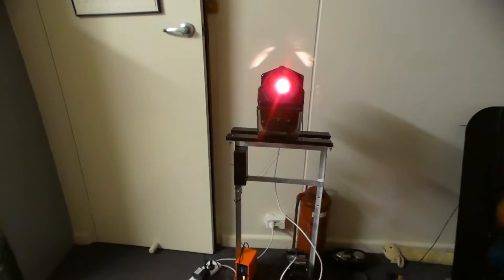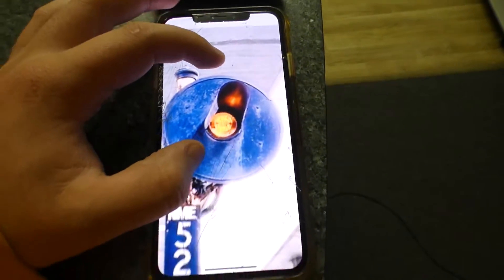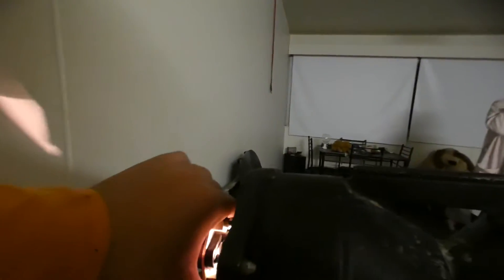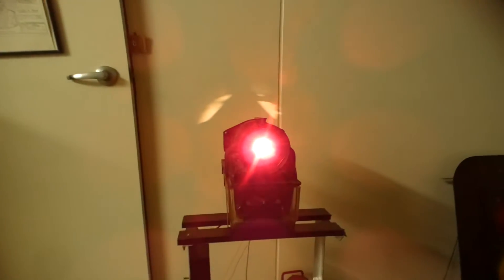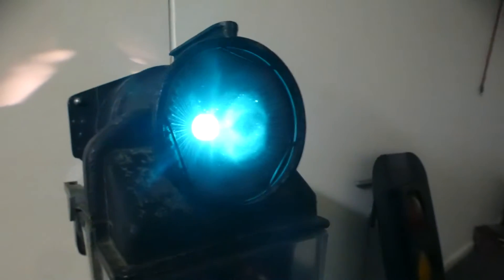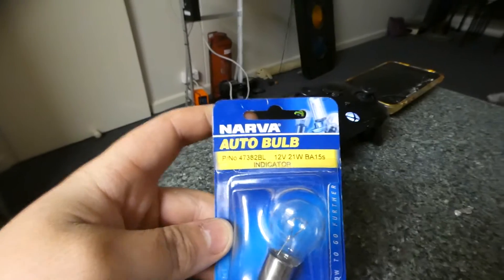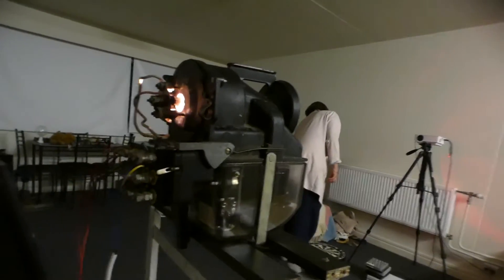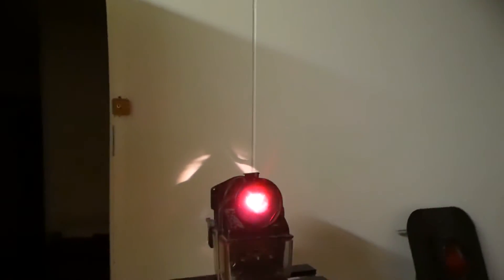My Searchlight Signal project part 1 next part won’t be up till the 24tj April